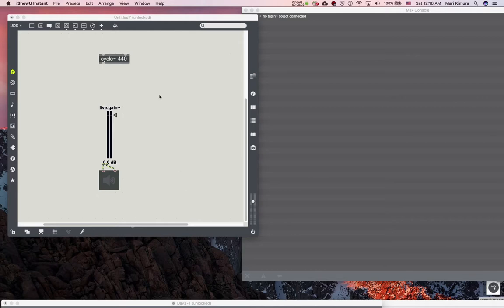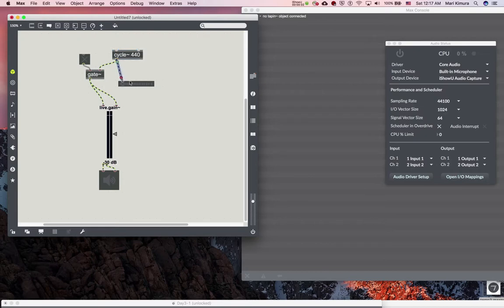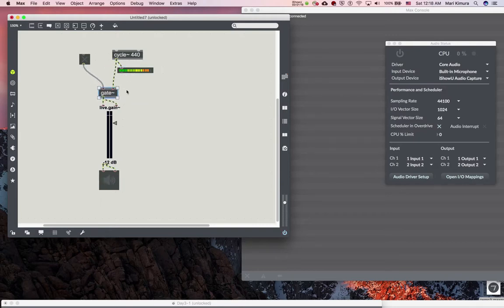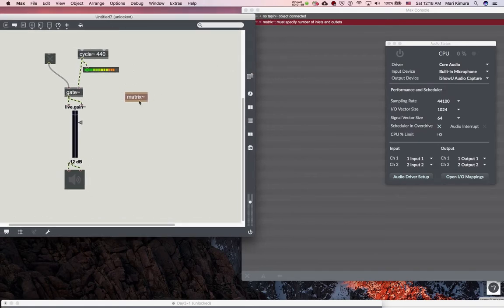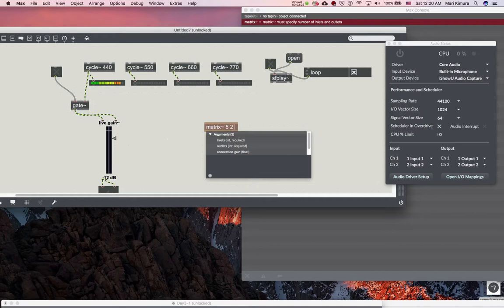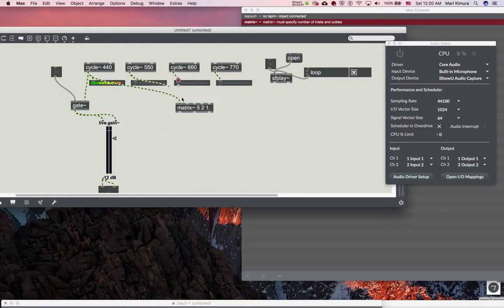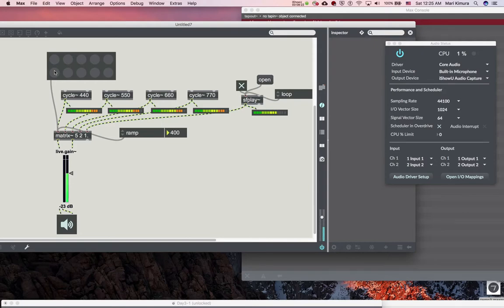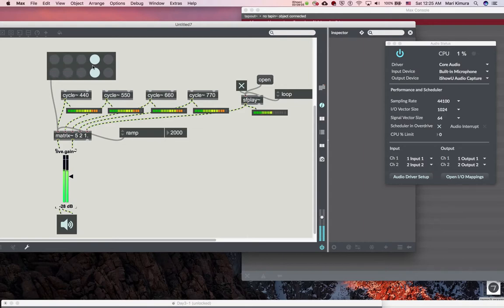Max Intro 03 5 matrix~matrixctl preset